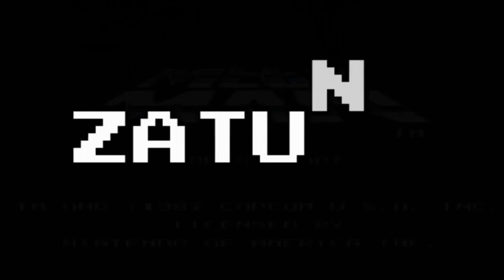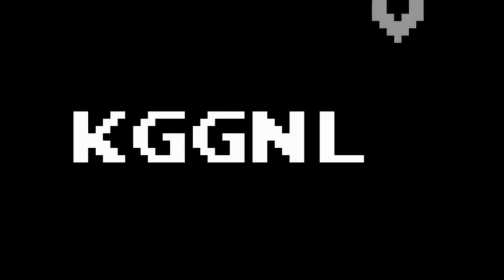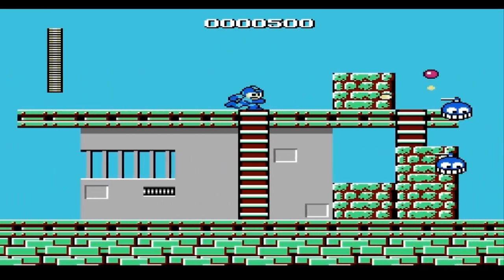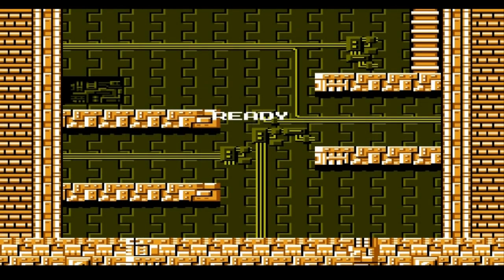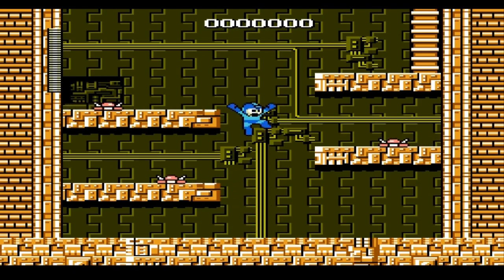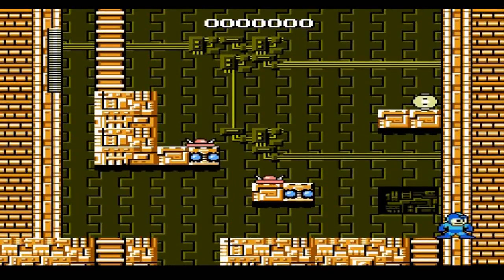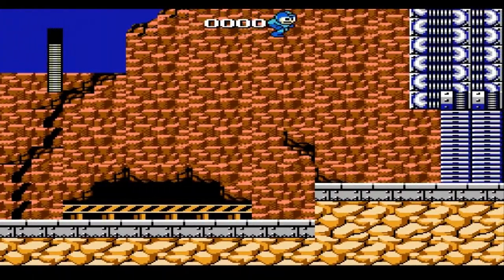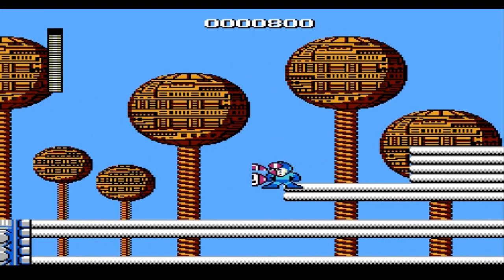Game Genie : Mega Man 1 - Episode 1 [Reupload]